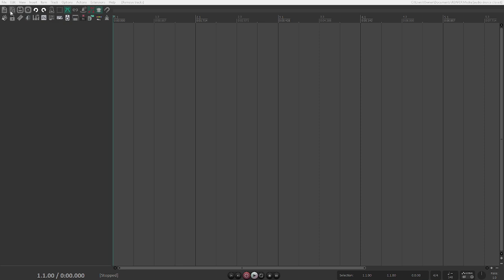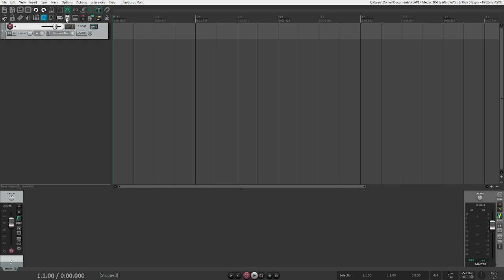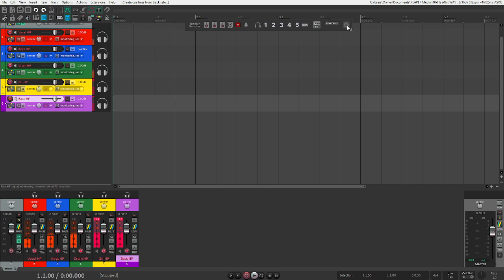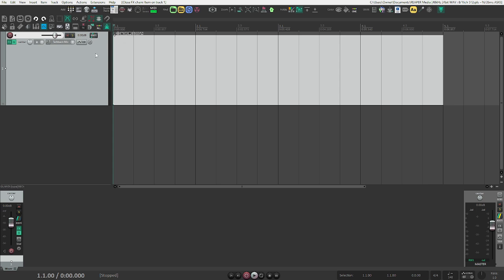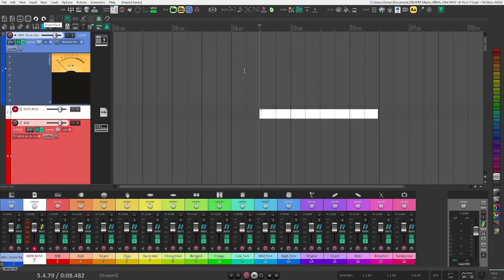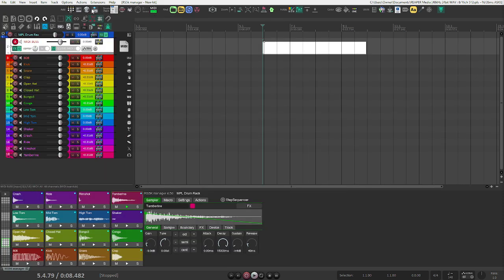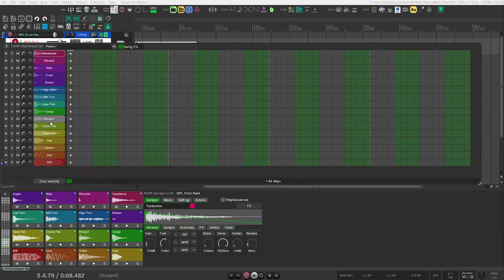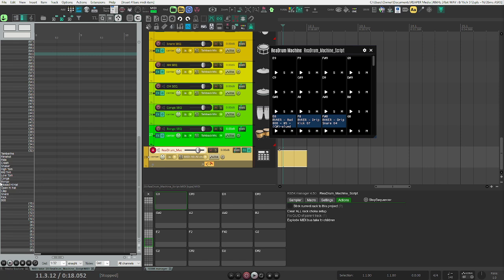Drum Rack in reaper??? MPL RS5K manager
includes reapers brand new step sequencer and drum rack scripts.